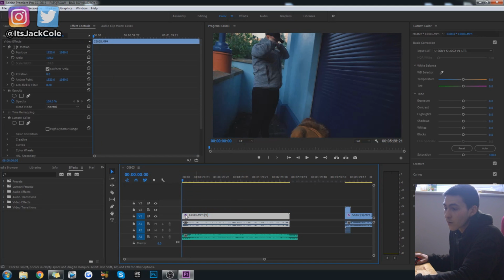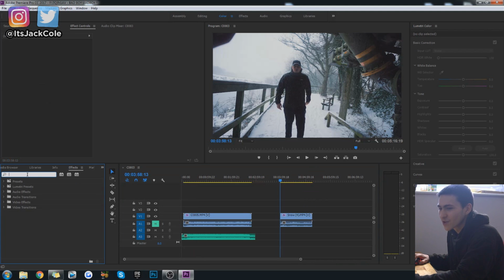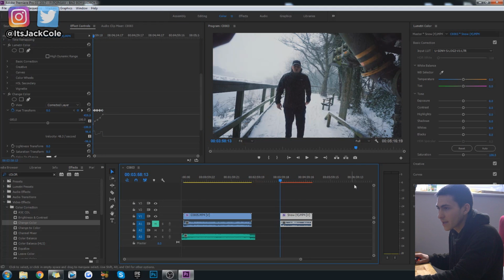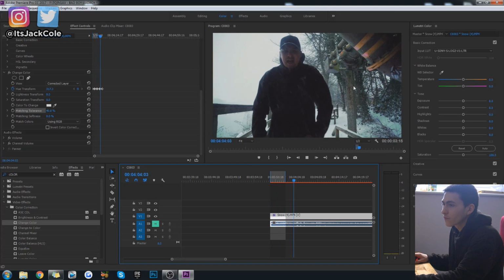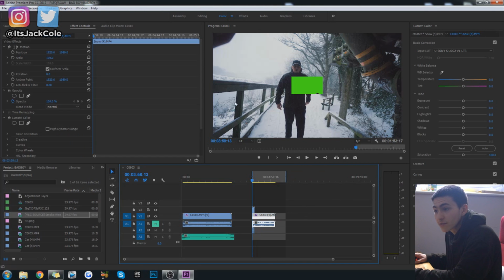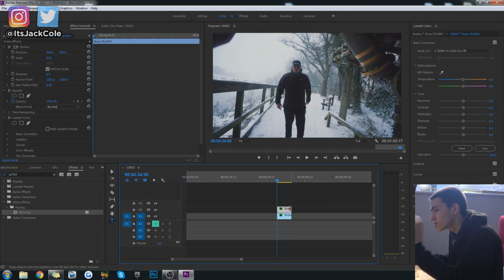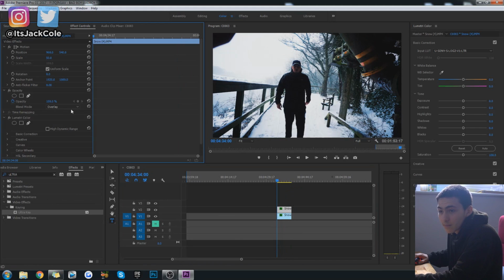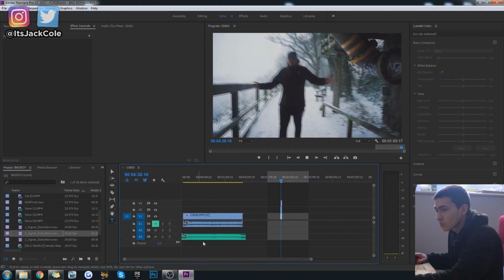Music Video Effects Tutorial 2018 (NO PLUGINS REQUIRED - FAST, EASY, SIMPLE MUSIC VIDEO EFFECTS)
Music Video Effects Tutorial 2018 (NO PLUGINS REQUIRED - FAST, EASY, SIMPLE MUSIC VIDEO EFFECTS) | ItsJackCole
How To Color Grade SLOG Footage | Adobe Premiere pro CC 2018 (S-Log2 Sony A6300 4K Footage)

For Todays music video effects tutorial I am walking through 3 main video effects in this tutorial and 1 major cheat/hack for synchronising performance audio tracks with the song. This tutorial is all done using adobe premiere pro cc 2018/2017 and I am walking through a few different Music Video effects that I think are very easy and fast to pull off but also look extremely professional and can really take your music videos and edits to the next level.